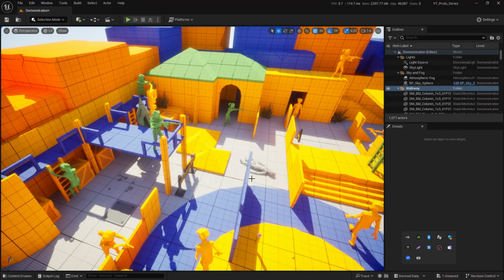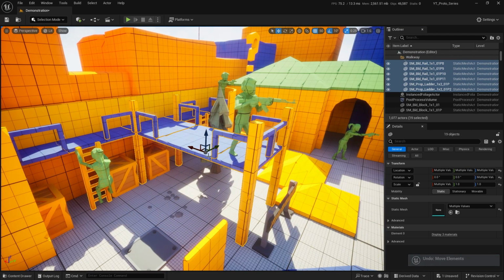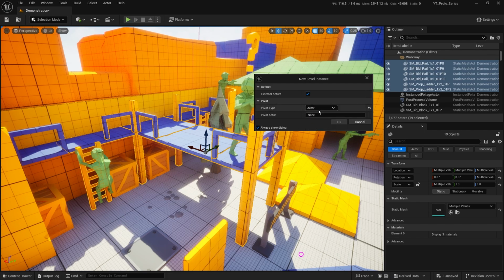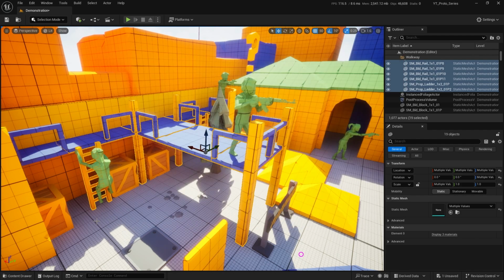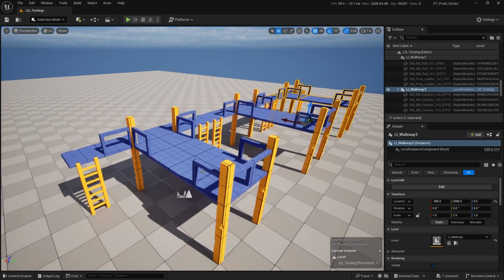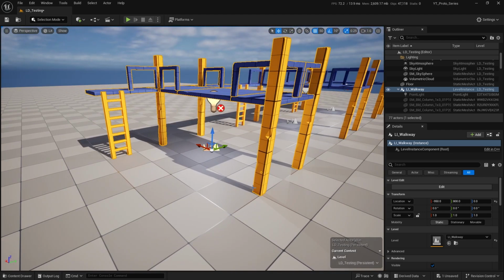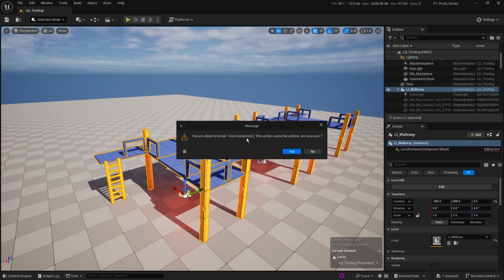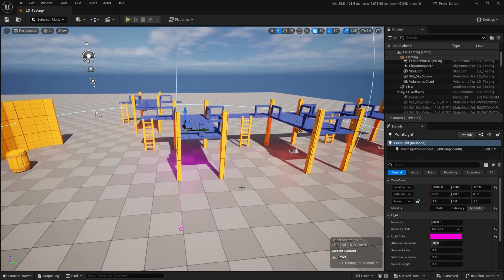Unreal Engine 5 Tutorial - Level Design Tools - Level Instances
In this video we will explore how Level Instances can help improve your Level Design process through modular and reusable level assets.